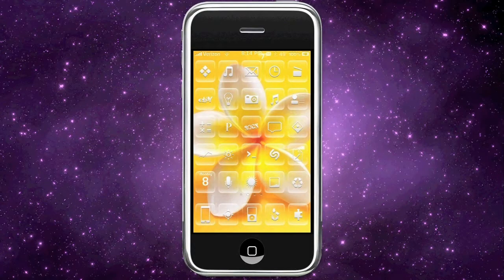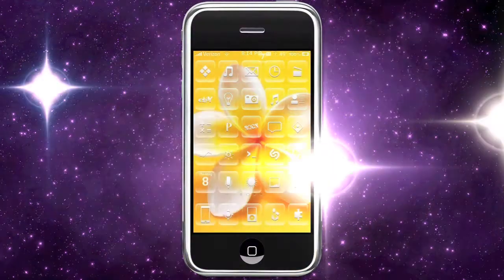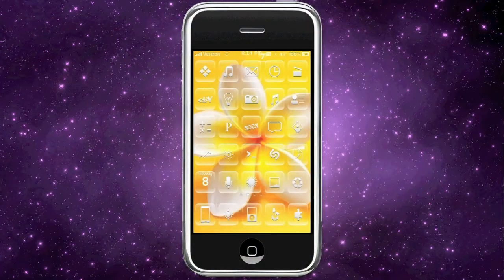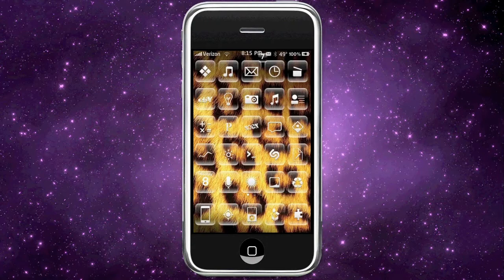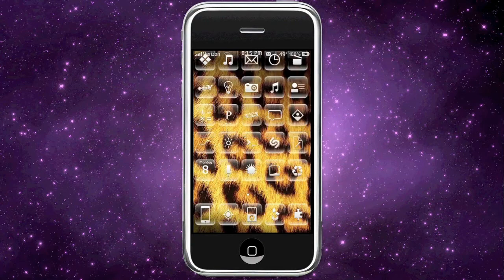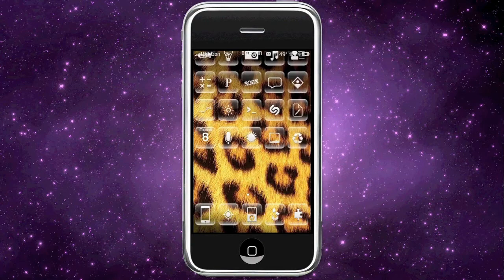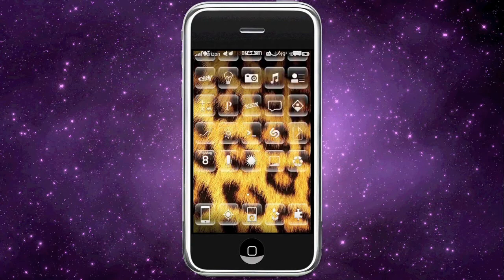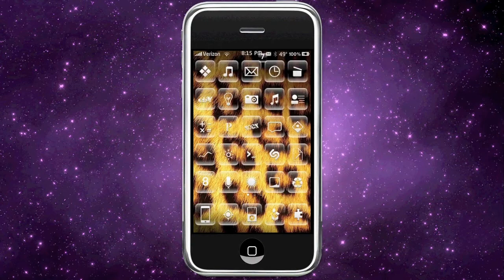Pimp My iPhone: Infiniboard FREE (scroll your springboard vertically)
This application allows you scroll your springboard up and down in addition to left and right allowing you to hold as many icons as you want per page. This application is available for pay in the Cydia Store or for FREE via the Be Your iPhone Source: